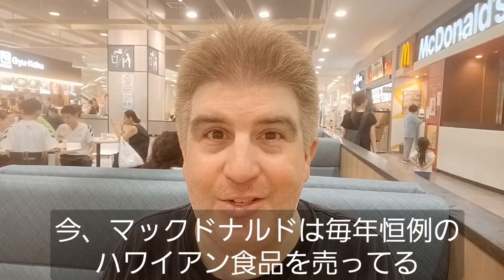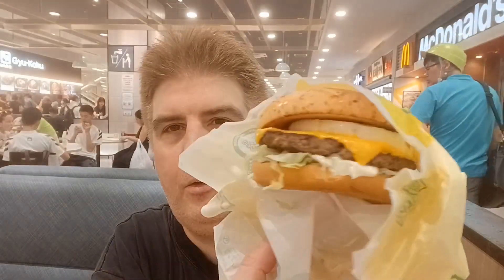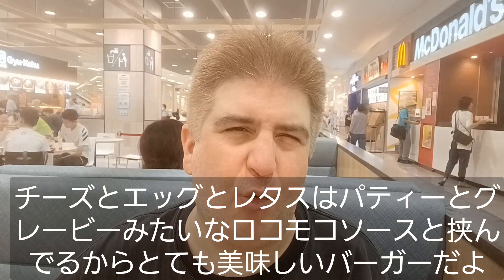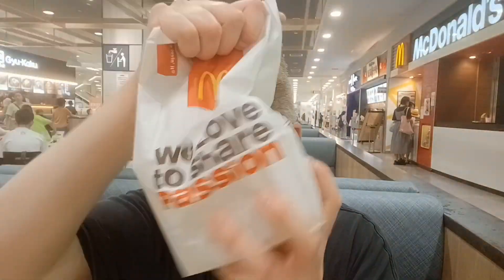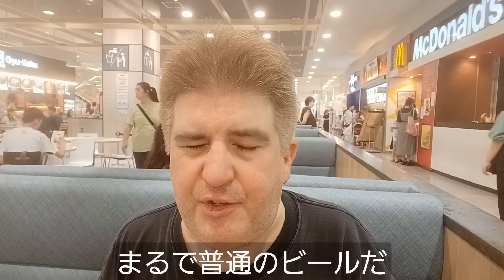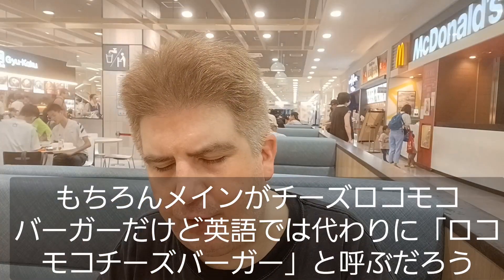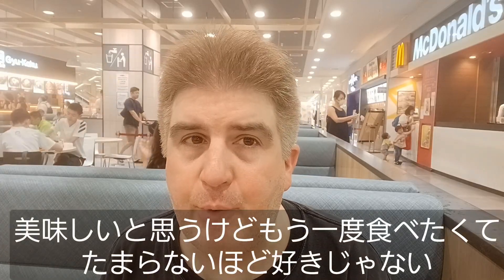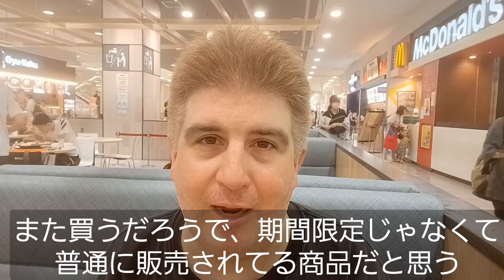Brad Eats Stuff: McDonald's Hawaiian Menu (plus Super Forte Beer) [字幕]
One of these things is not like the other...